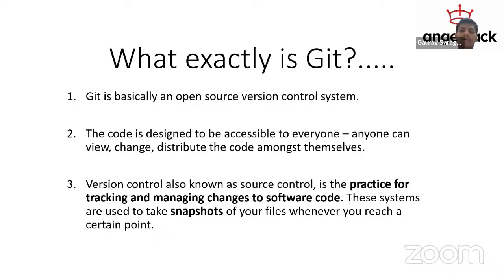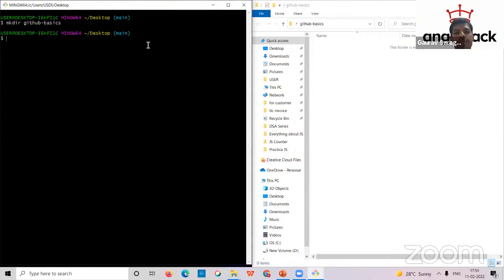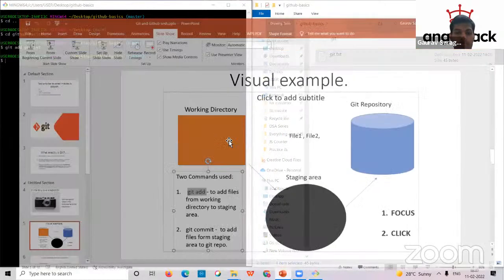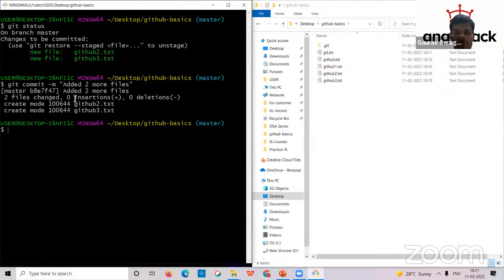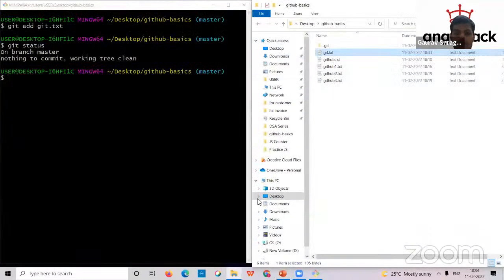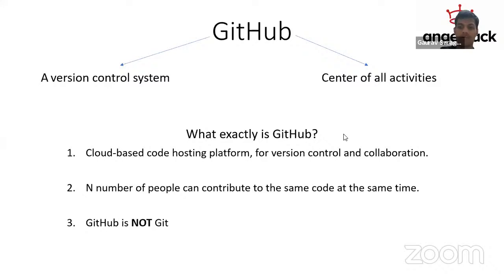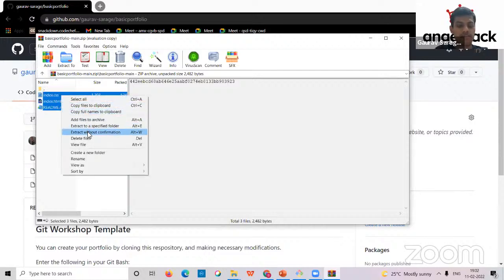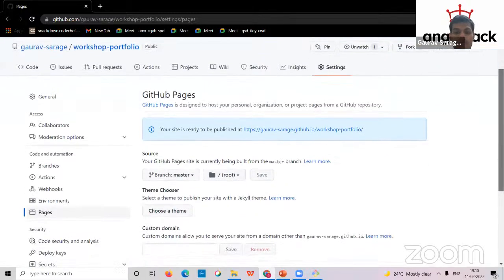Basics of Git & Github | Workshop by AngelHack Student Ambassador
This workshop is hosted by AngelHack MCoE Campus Hub.

We bring all the budding developers of MCoE an in depth session on the BASICS OF GIT AND GITHUB.

Don't miss out on your chance to learn about the first steps into the world of Open Source with Git and Github.

About the Speaker :
Gaurav Sarage, is a ReactJS developer at AirMenus and an open source contributor. He is also an AngelHack Student Ambassador and leads PES Modern College of Engineering's Campus Hub.